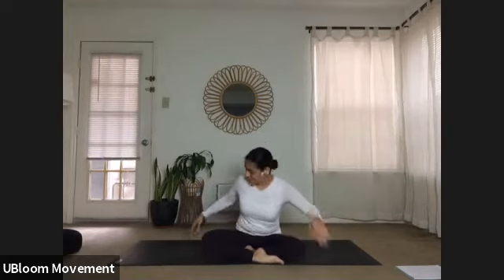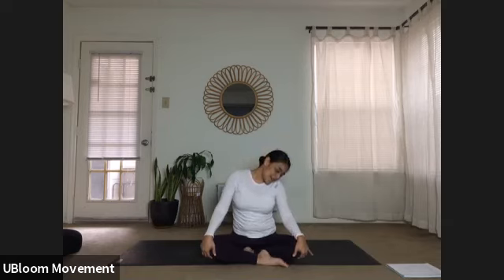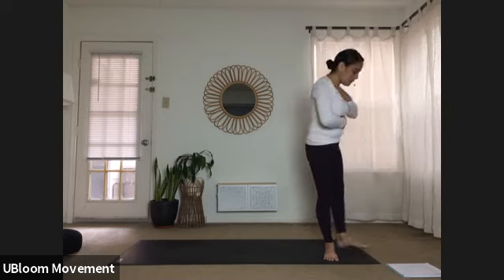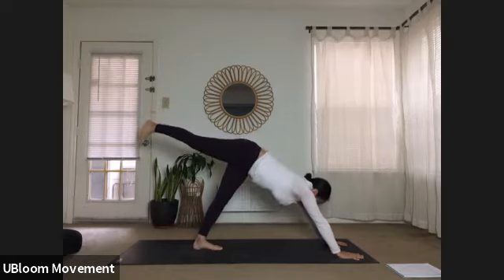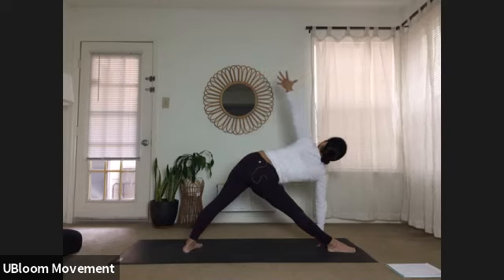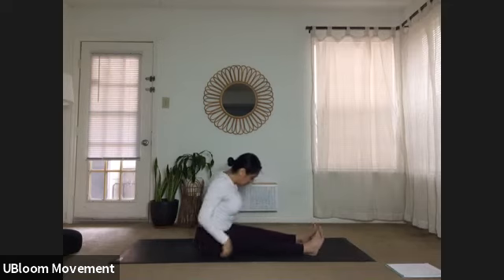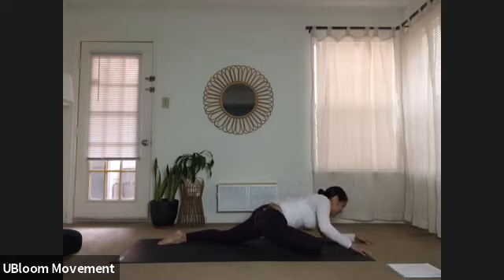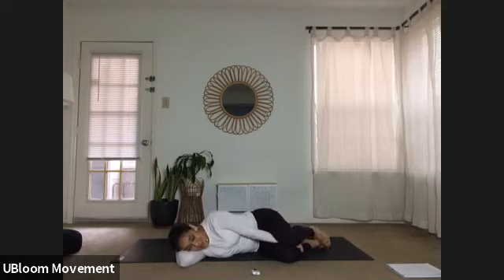WiLD Spring Equinox Yoga Flow with Maggie Zam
Celebrating the sun, the change of seasons, awakening & clearing space for new!
Enjoy this practice guided by Maggie Zam of UBloom Movement